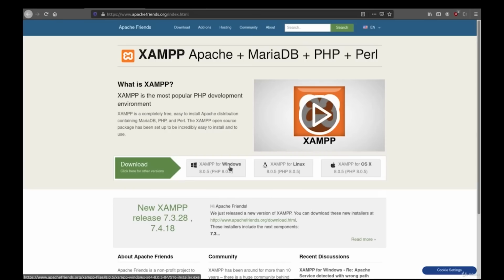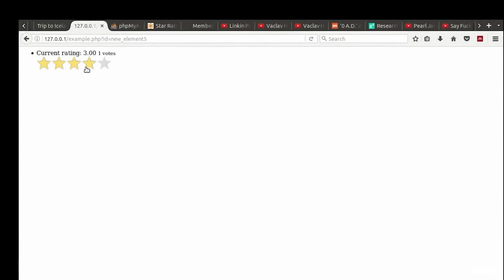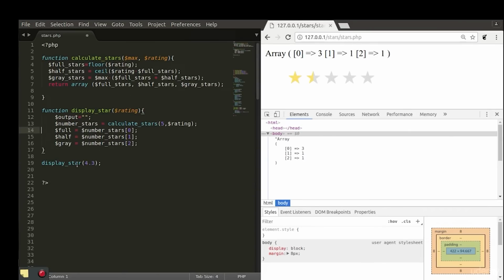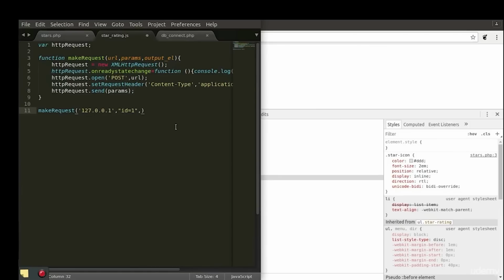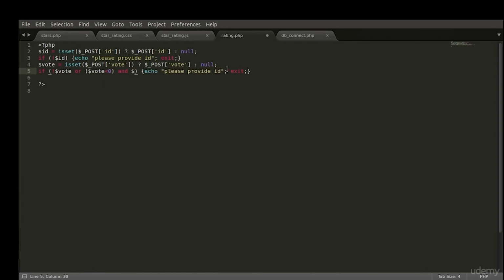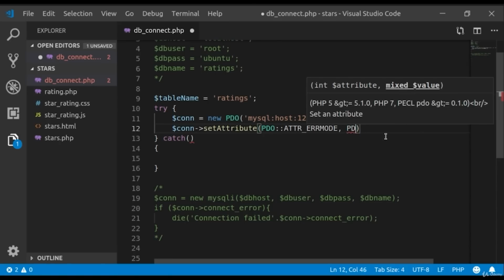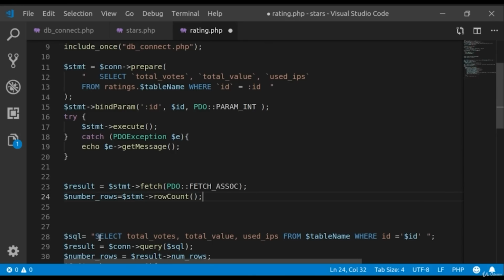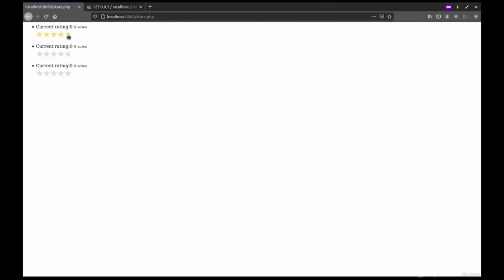Star Rating with PHP, MySQL and JavaScript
The video shows how to create optimized star rating system with the help of PHP, MySQL and JavaScript, style it using CSS and implement in your website with no-to-basic previous knowledge required.
00:00:00 - Setting up the environment (XAMPP and Linux manual setup)
00:00:52 - Installing and configuring MySQL Server
00:02:00 - Installing PHPMyAdmin
00:02:39 - Installing PHP and running a local server
00:03:26 - Creating the HTML structure for stars (unordered list and entities)
00:04:08 - CSS Styling: Positioning stars horizontally and adding color
00:04:47 - CSS Styling: Creating full stars using ::before and absolute positioning
00:05:38 - CSS Styling: Creating half stars with overflow: hidden
00:06:44 - CSS Styling: Highlighting stars on hover (using reversed direction trick)
00:10:25 - PHP: Creating the calculateStars and displayStars functions
00:15:00 - Database: Creating the ratings table in MySQL
00:15:56 - PHP: Connecting to the database (DBconnect.php)
00:16:52 - PHP: Fetching rating data from the database
00:19:07 - JavaScript: Implementing the Ajax request (makeRequest function)
00:22:52 - JavaScript: Adding event listeners for star clicks
00:26:08 - PHP: Creating the rating.php script to process and save votes
00:27:11 - PHP: Preventing double voting using IP address tracking
00:31:18 - PHP: Refactoring the code to use PDO (PHP Data Objects) for security
00:34:56 - PHP/PDO: Using Prepared Statements for fetching data
00:41:00 - PHP/PDO: Using Prepared Statements for inserting and updating data
00:45:05 - Supporting multiple star ratings on a single page

My ASUS TUF laptop